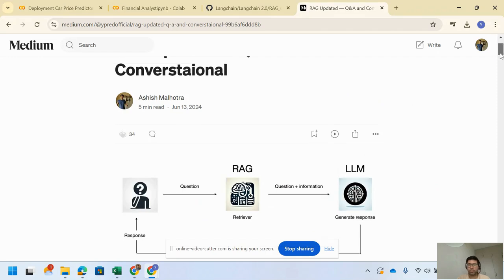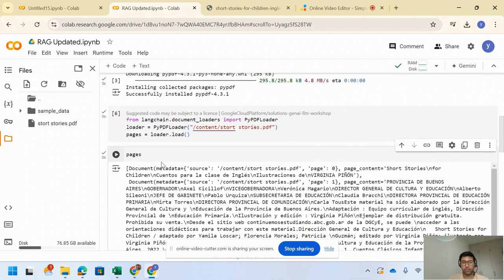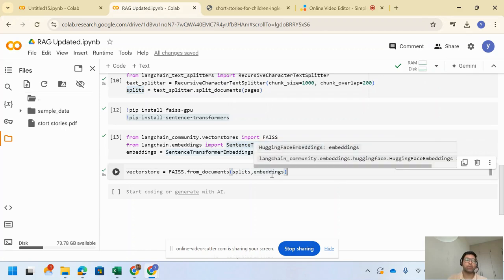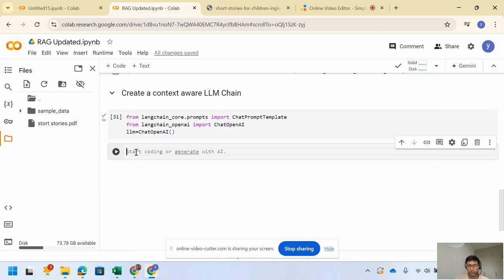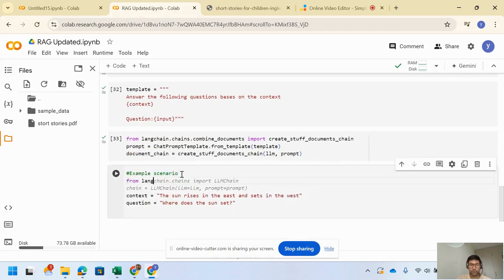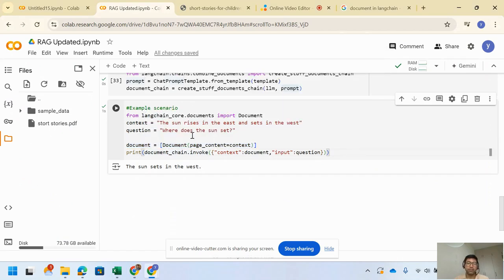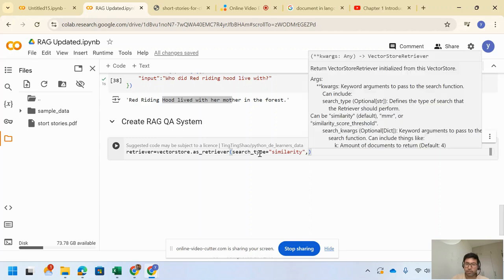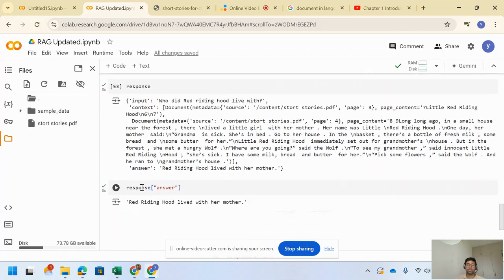RAG Question Answering System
Continuing our series on Langchain tutorials, in this video we discuss how we create RAG Question Answering system using create_retrieval_chain